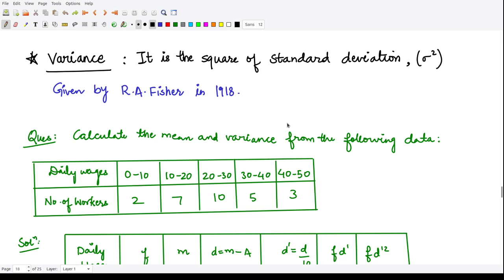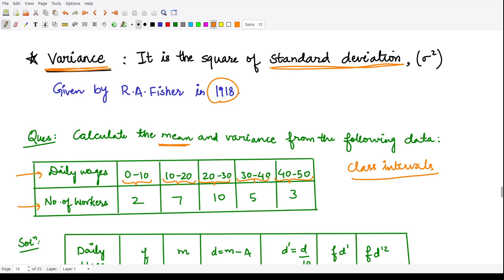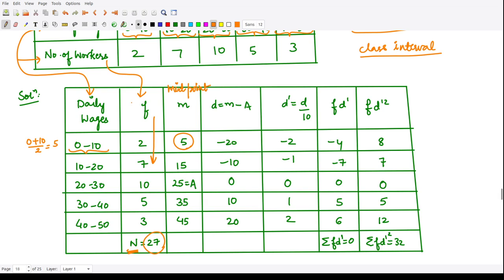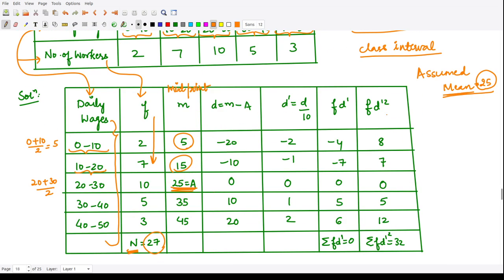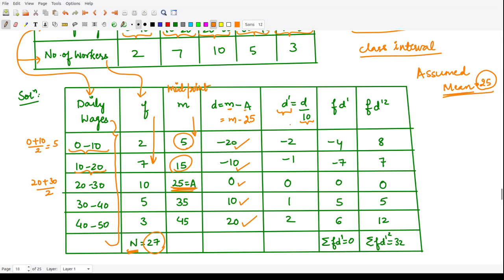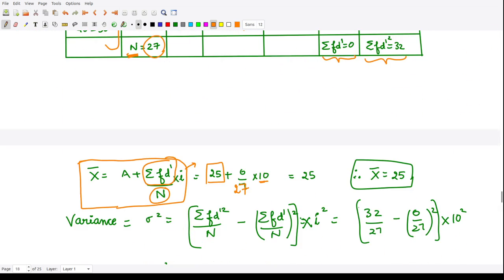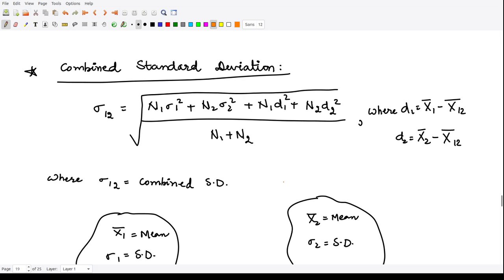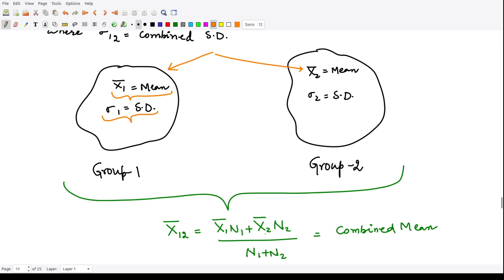Measures of dispersion: Standard deviation-2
This series consists of basic statistics lectures taught at the undergraduate level.

Happy learning!